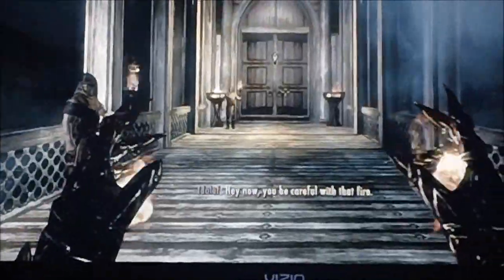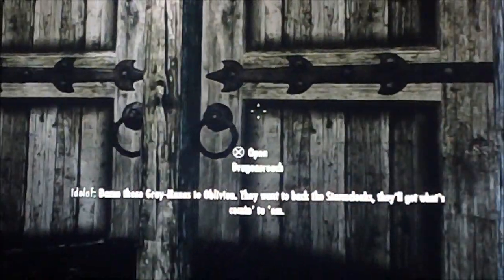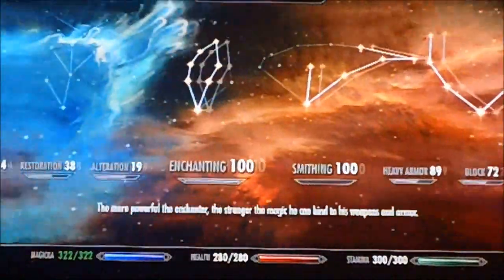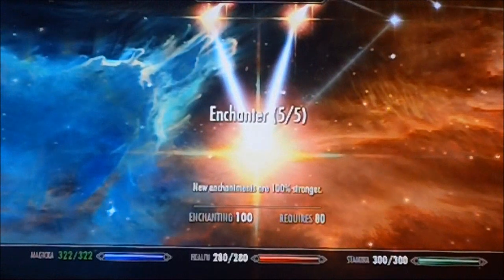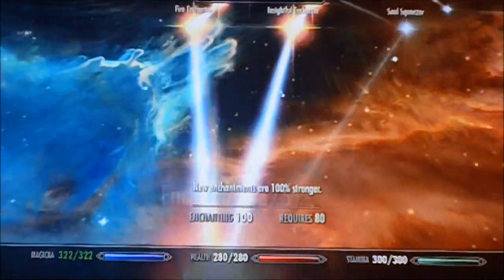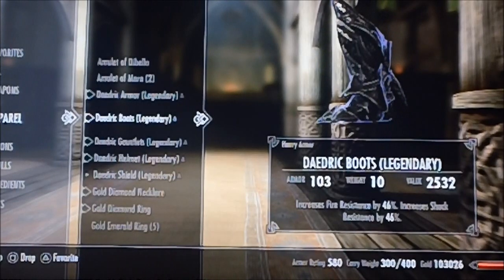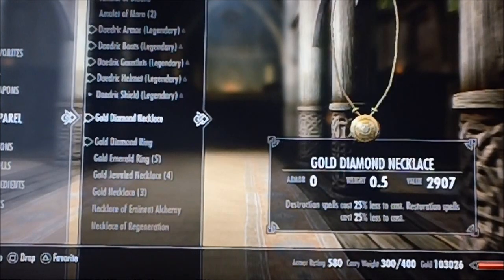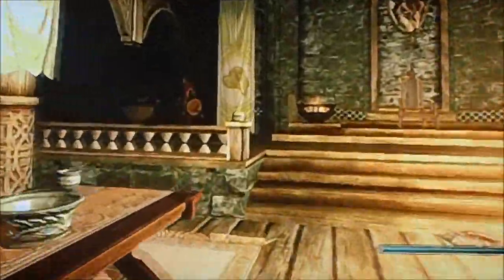Elder Scrolls Skyrim : How to Cast Spells for Free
Suddenly Brendan decides that it's time for a tutorial.